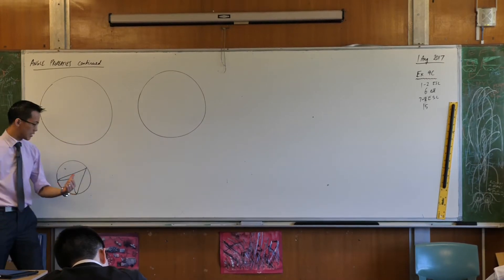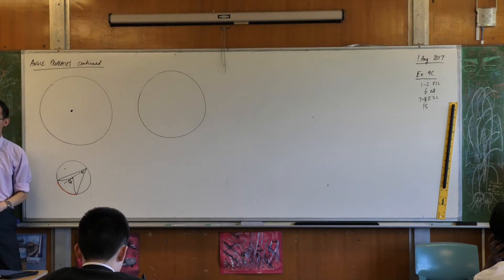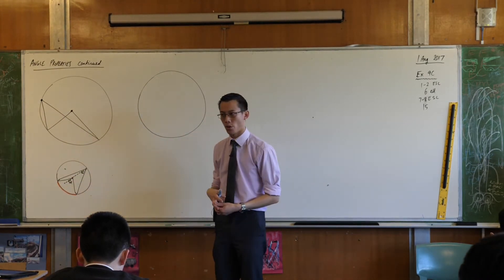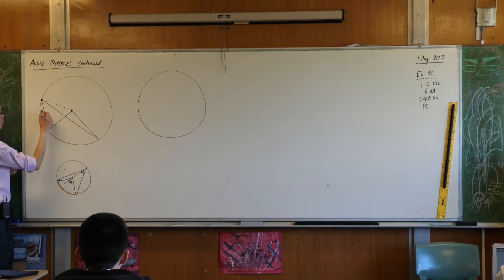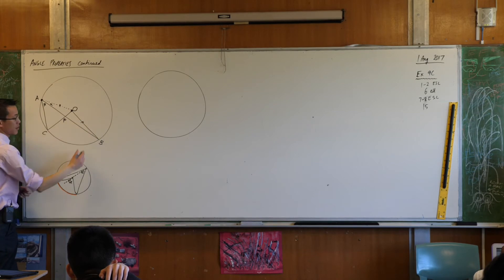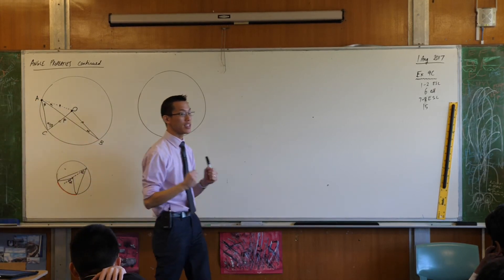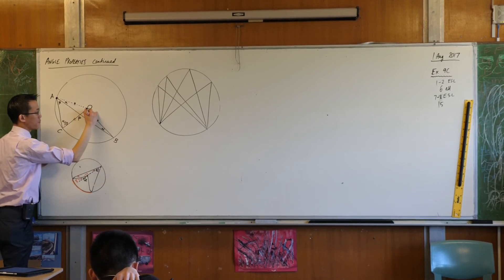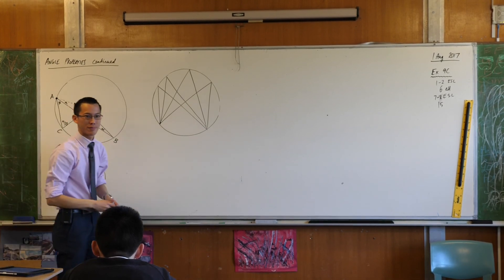Angle Properties - Circle Geometry (Second proof of angle at the centre/circumference)